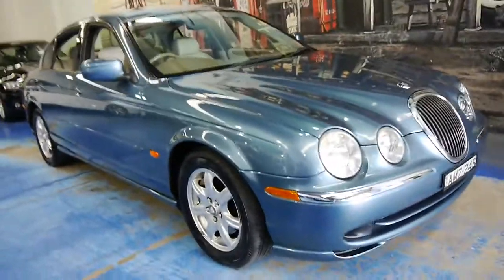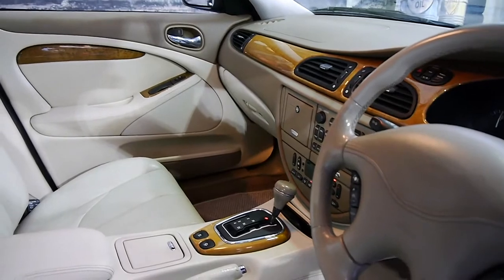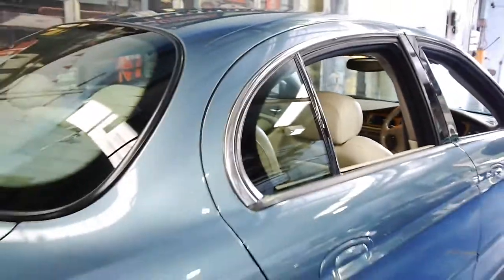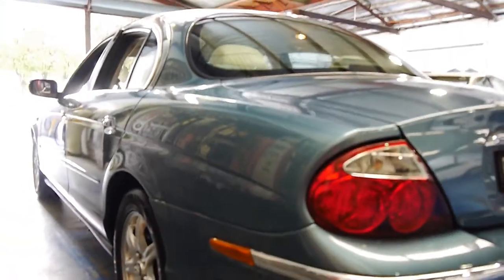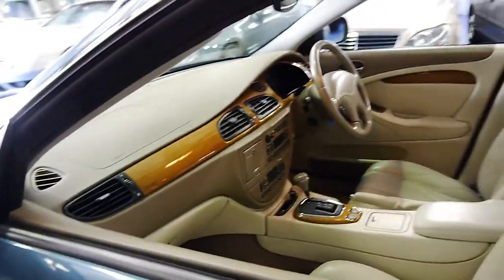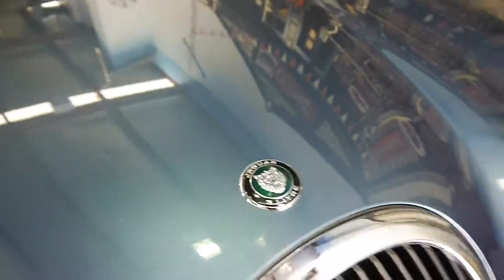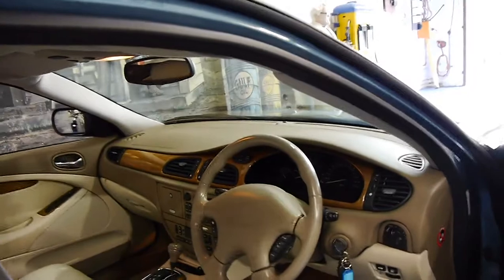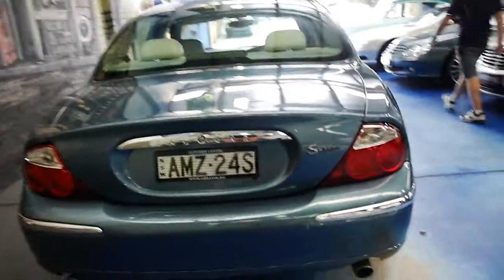Jaguar S-Type 1999 SE Aqua Blue